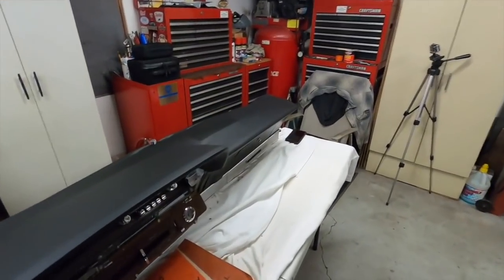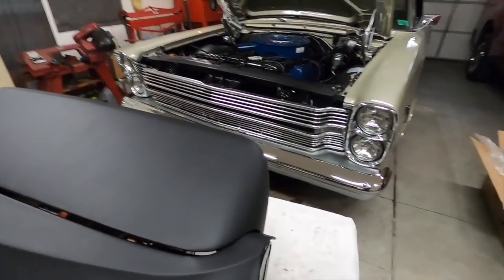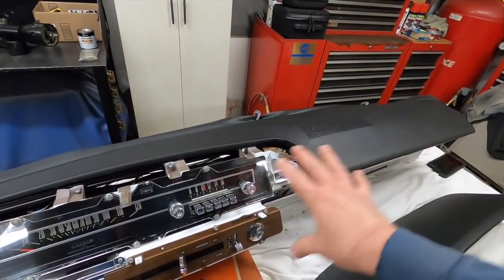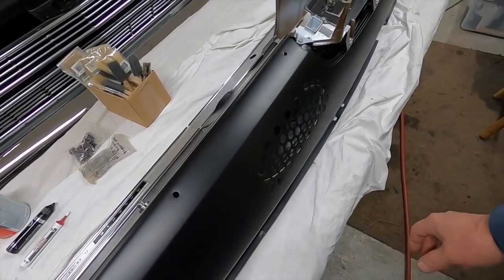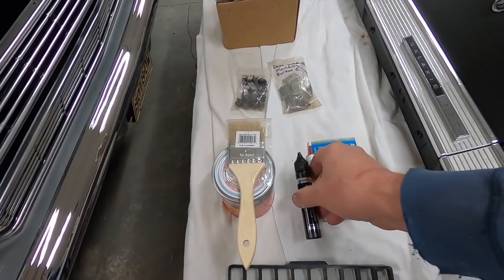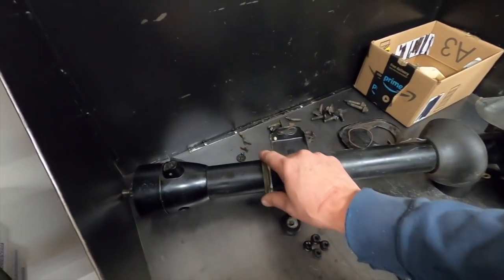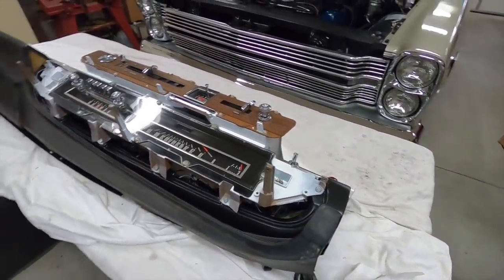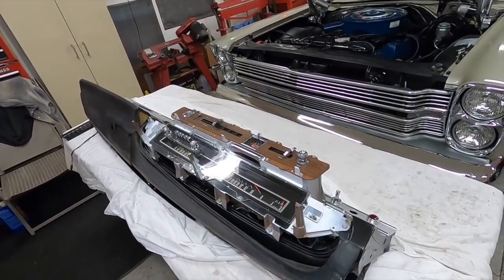1966 Ford Galaxie 500 convertible restoration part 169 attempting to install dash pad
In this video, I started to install the new padded dash pad, but the instrument cluster pad does not fit at all. I shipped it back to Ecklers. There going to send me another one. Hoping it fits. If not?

I show how far I have gotten with it, and the issues I am facing with it. I am going to wait to glue the pad on, until I get the new instrument pod padded cover.